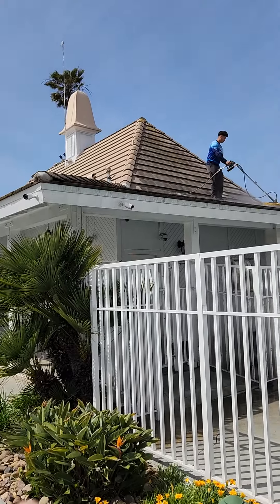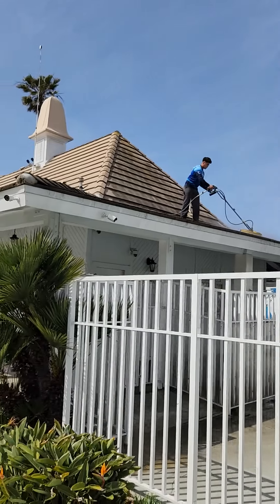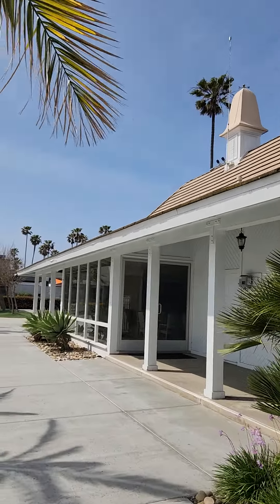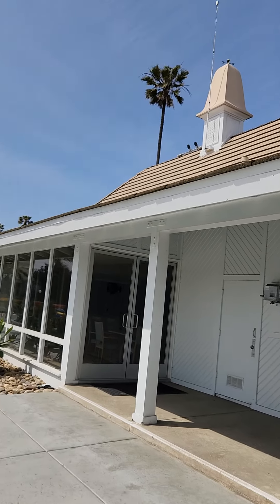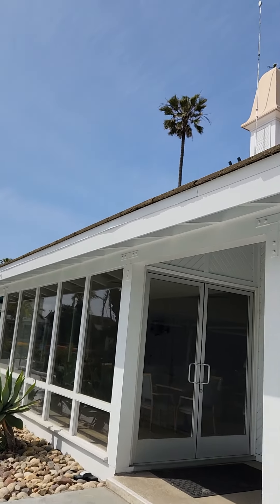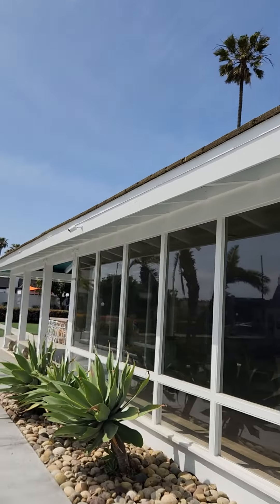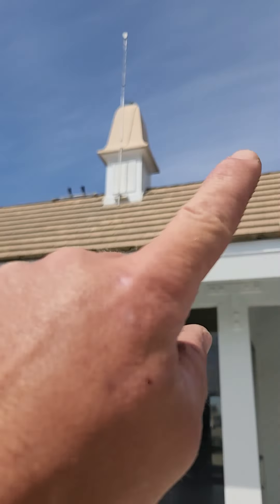Coronado roof cleaning 👌 🇺🇸